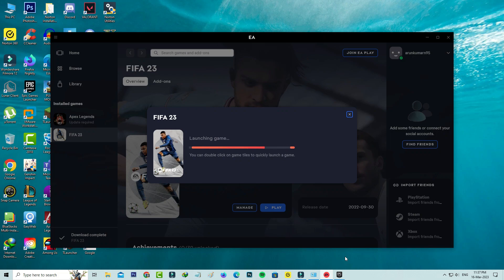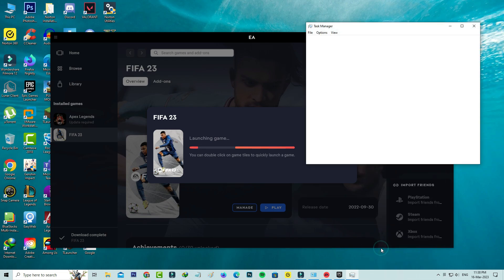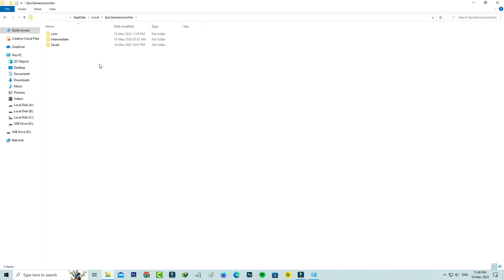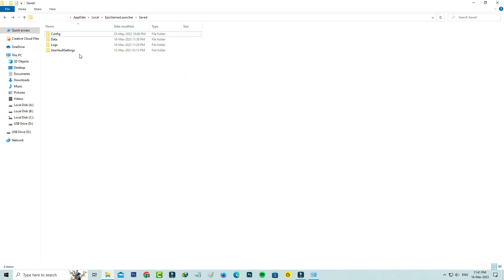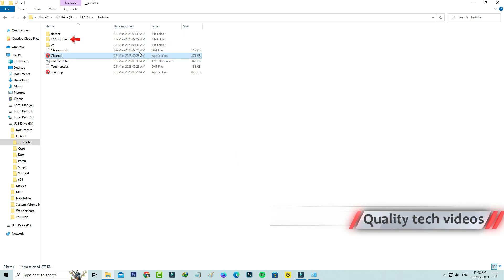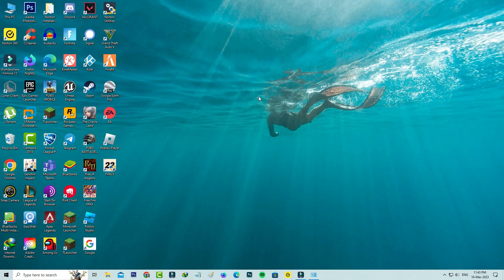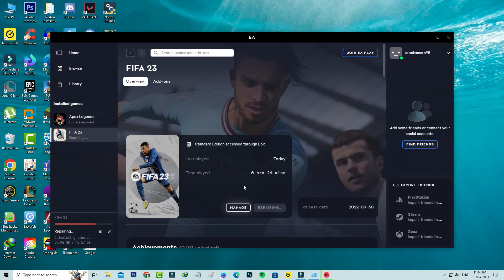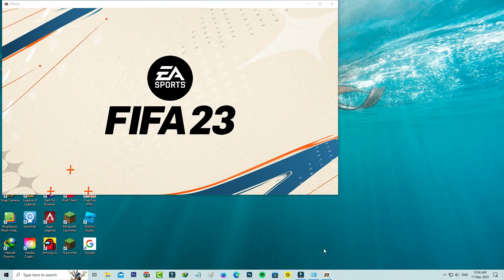Fix FIFA 23 launching game stuck | not launching on windows pc (steam,origin & epic games)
This tutorial is about how to fix fifa 23 not launching on windows pc or launching game stuck problem in steam and origin.

At same time this 2023 released solution also works on windows 11,windows 8 and win 7 based platforms.

But this method not working for ios,android based mobile device,ps5 and xbox one.

If you play this fifa 23 via origin or steam launcher,also you can try this same method.

This loading screen problem mostly occurs after update your fifa to new version.

After you tried these methods,if may be it not opening or it can't start just comment to me.

This video has english subtitle at same time you can translate to sorunu,hatası çözümü and cara mengatasi languages.

Today i get the following one error notification while i try to launch the fifa 23 via epic games launcher :

Launching game...

You can double click on game tiles to quickly launch a game.

How to solve fifa 23 not launching stuck on splash screen on pc :

1.One of my subscriber ask to me,why this fifa freeze at load screen or won't launch?.

2.Some time this issues are happening if you not enable the secure boot.

3.So if you like to fix this issue,just force close all the fifa 23 related apps like ea app and epic games launcher.

4.And one time update your ea anti cheat.

5.And also open the ea app and select fifa 23,now you can click on "Manage".

6.And then click to repair your fifa game.

7.Once this repairing process is completed,and then try to play that game.

8.So i hope if you follow this simple steps,finally this problem is solved in permanently.